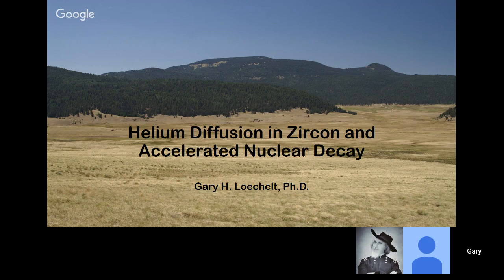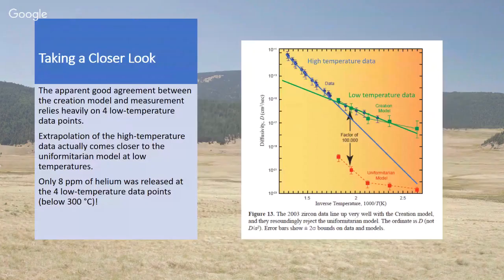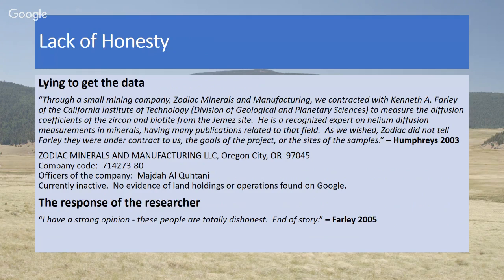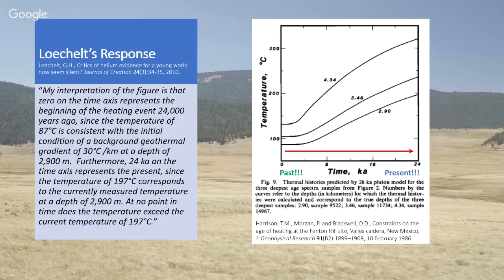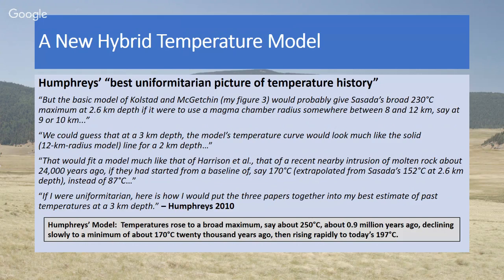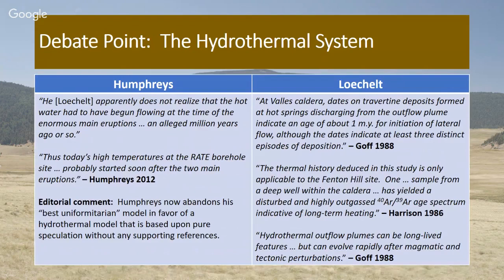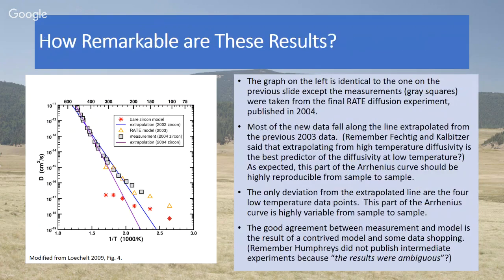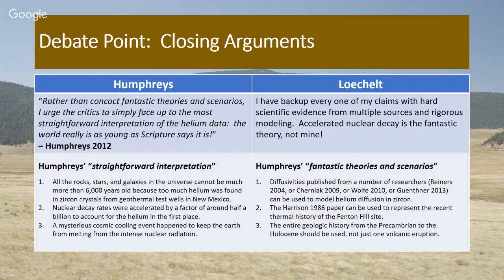Dr. Kevin Henke and Dr. Gary Loechelt on creationist claims about He diffusion rates (LIVE)- Part II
Dr. Henke and Dr. Loechelt return for part II in our discussion on He diffusion rates.

Links to relevant papers and web pages:
"A Response to the RATE Team Regarding Helium Diffusion in Zircon" -Gary H. Loechelt (2009)

"Dr. Humphreys' Young-Earth Helium Diffusion "Dates"
Dr. Kevin R. Henke (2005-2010)